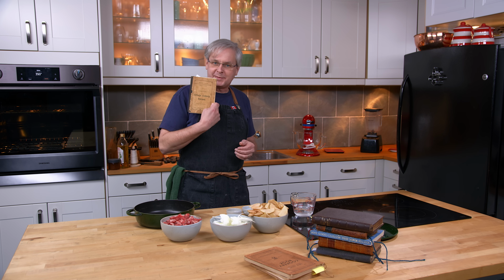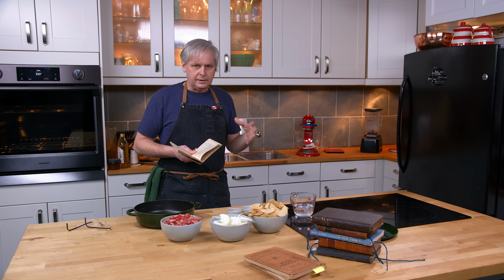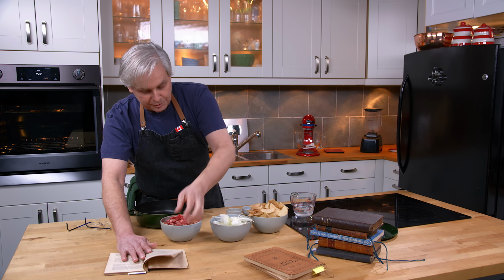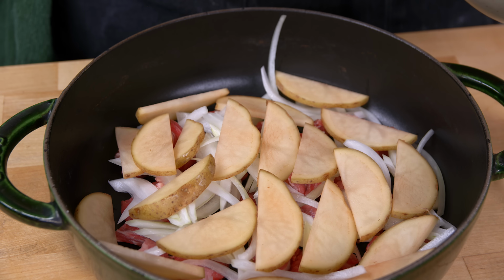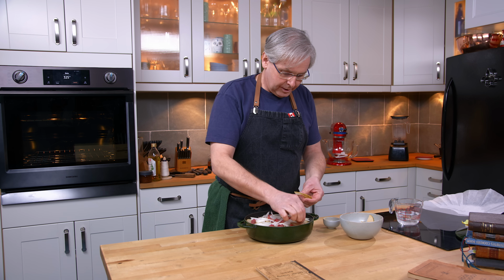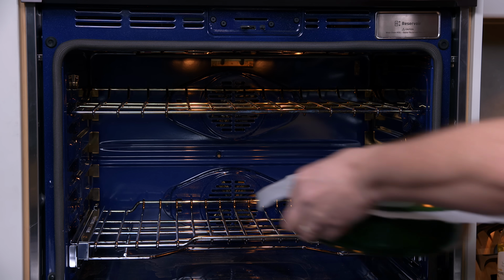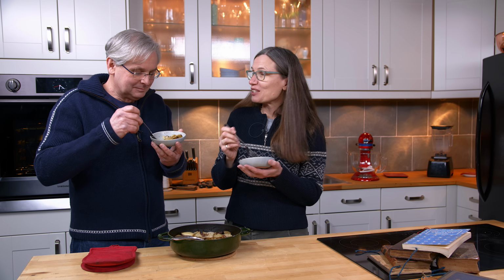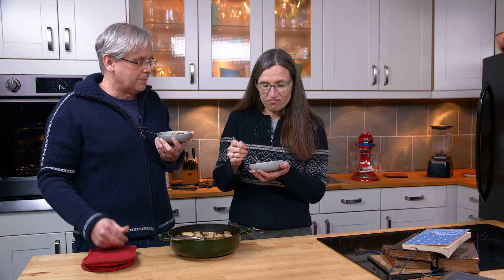1899 Cottage Cookery Hot Pot - Old Cookbook Show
1899 Cottage Cookery Hot Pot - Old Cookbook Show - Glen And Friends Cooking
Today in Culinary History Glen Cooks a heirloom recipe from an 1899 community cookbook recipe. This is a regional variation of English hotpot - related to but different than a Lancashire hotpot recipe.

Hot Pot Ingredients:
½ Lb. Beef or Mutton
1 Lb. Potatoes
1 Onion
1 Saltspoon Salt
¼ Saltspoon Pepper
¼ Pt. Water

Method:
Remove everything disagreeable from the meat and cut it into nice sized pieces. Prepare the vegetables and slice them. Put a layer of meat at the bottom of an earthenware dish, then a layer of vegetables. Sprinkle with seasoning. Continue this till all is used. The top layer must be potato. Pour in the water, cover with a greased paper. Bake in a slow oven for two hours. If there is any danger of the stew becoming dry, add more water during the cooking. Remove the paper 5 or 10 minutes before dishing, and brown the potato.

 This channel is nothing without you our viewers!